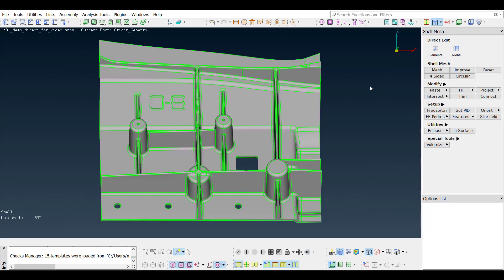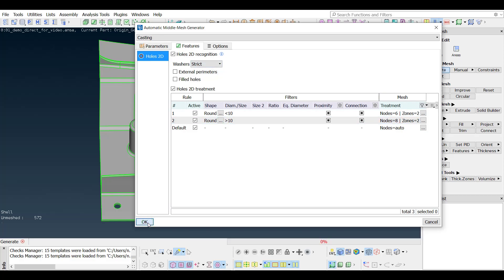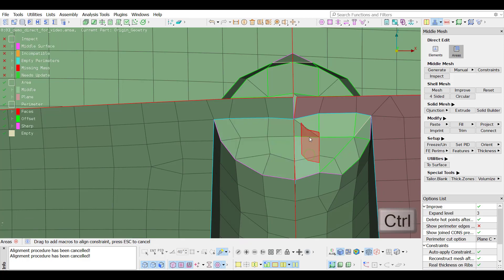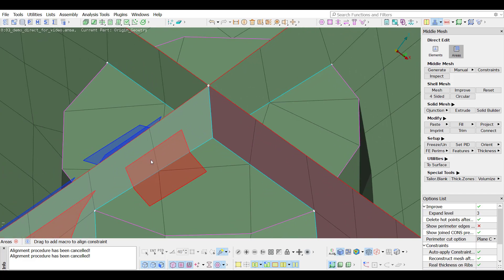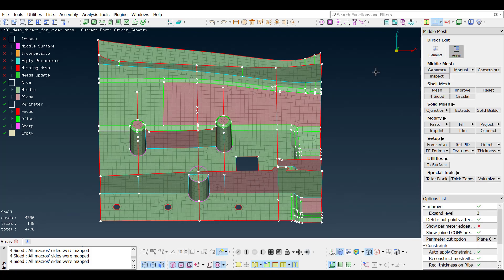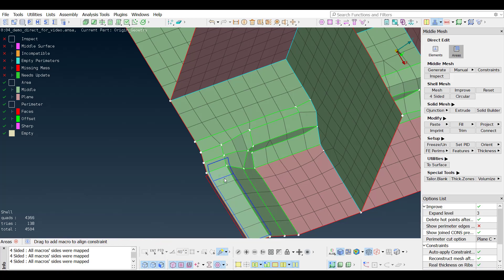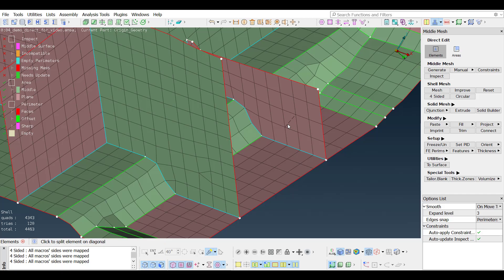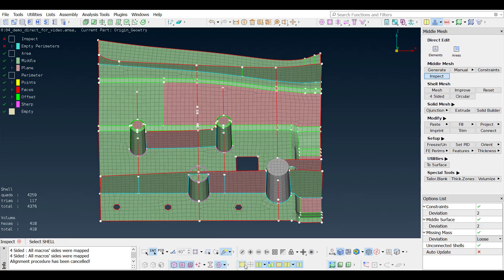Middle Mesh creation in ANSA v22.x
This video showcases the creation of the Middle Surface Mesh for a casted part and demonstrates the effectiveness of the direct edit mode, for fixing the quality of the result.

For more information about the capabilities of ANSA for automatic mesh generation